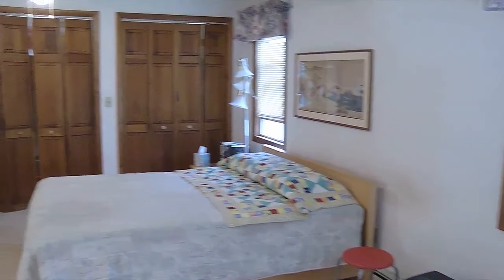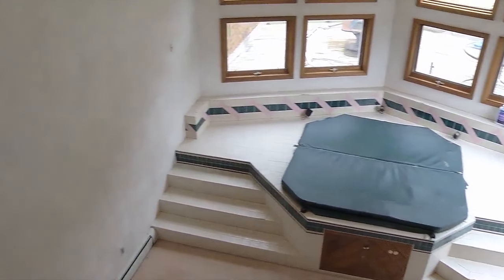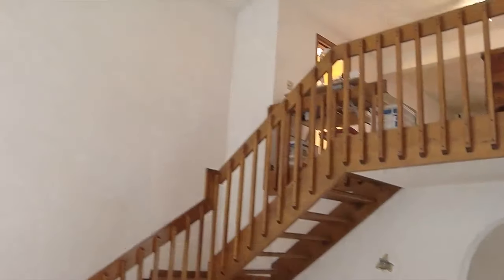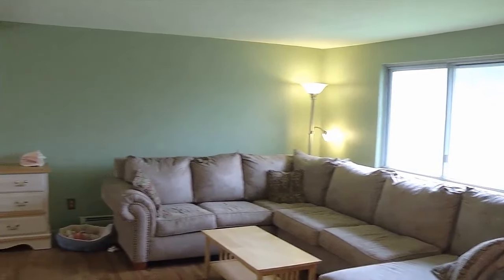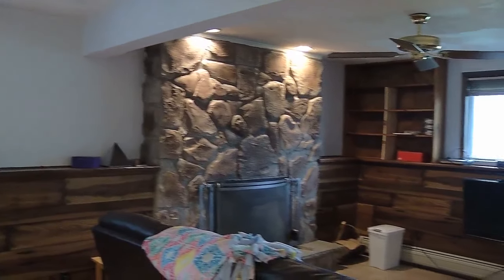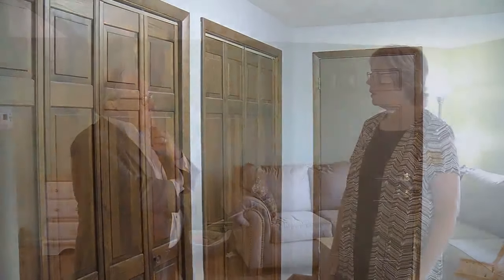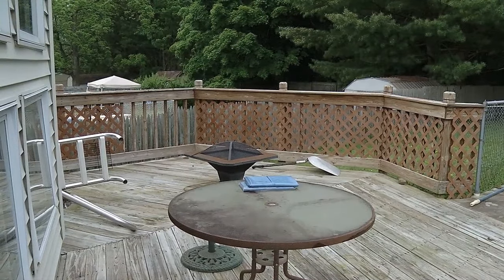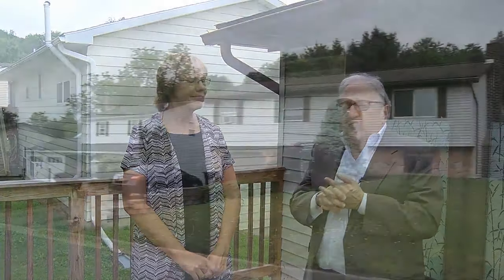MLS#219663- 15 Maryvale Drive, Apalachin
Bing your ideas and final touches to this large home on a great lot. Get ready to splash in the in ground pool. Living room recently painted, Masterbath just remodeled, new front door, and new flooring put in the lower level. House still needs TLC in some areas.